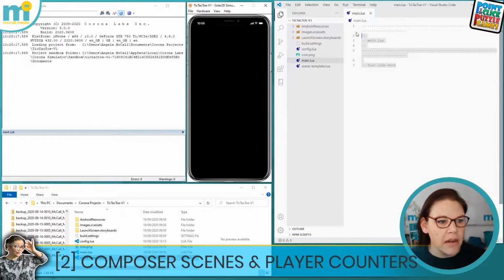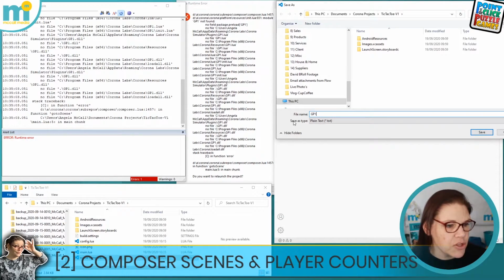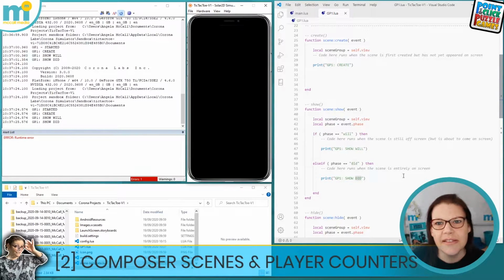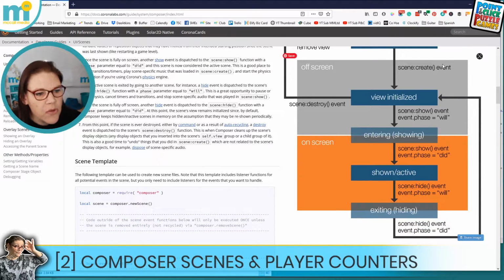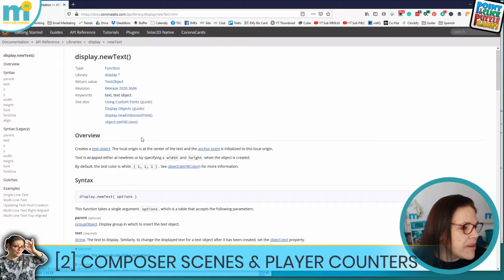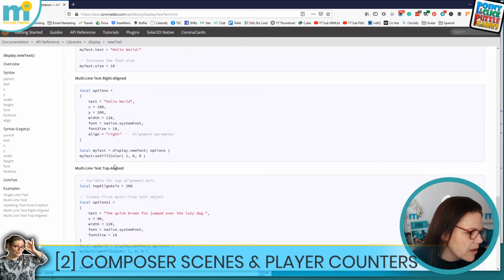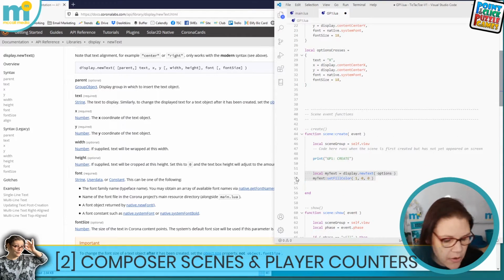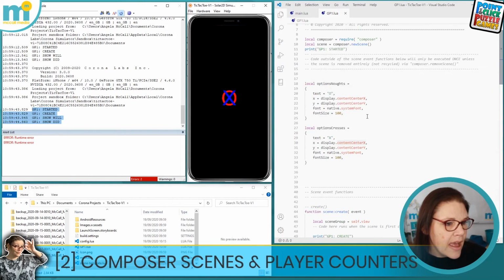COMPOSER SCENE & PLAYER CHARACTERS: The first step in creating our Game Play file.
Tic Tac Toe [Lesson 2]
[S1E11] COMPOSER SCENE & PLAYER CHARACTERS: The first step in creating our Game Play file.

In this Solar 2D Lua programming series, we are going to be building the mobile app game Tic Tac Toe. In this second episode, we use the composer scene template we created in the last video to learn how Lua loads files into the deviec memory and the order in which parts of the file are executed, then we put that theory to the test by simply creating our players Noughts and Crosses characters.

So although not the most exciting of episodes, it literally paves the way for eveything else in this seies that will follow.

We look at the main.lua file (and how this acts like the index.html file in a browser for a website) and learn how this is the file the program looks for to initiate the game running.
In this file, we add an instruction to remove from the device whilst our game is playing, the battery, wifi, time and other device status icons.